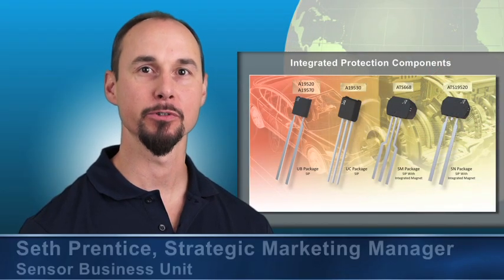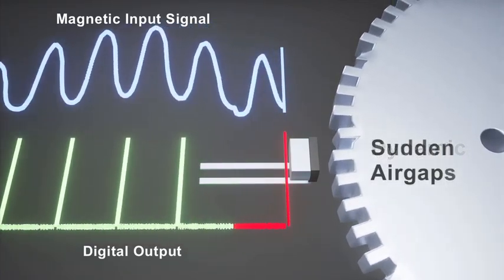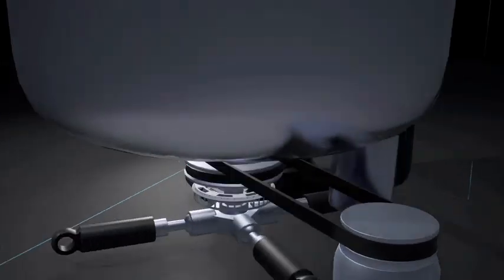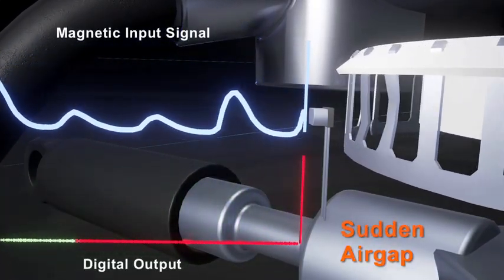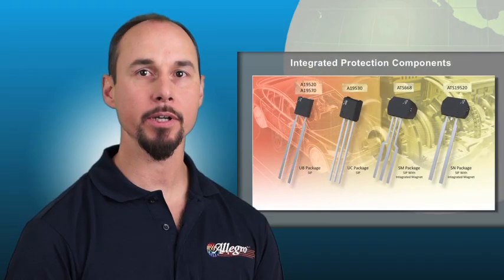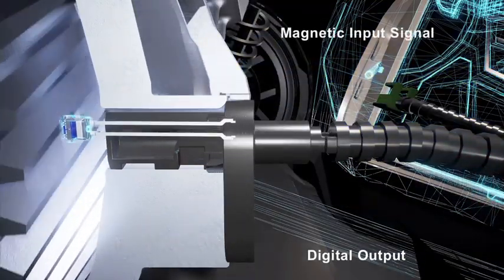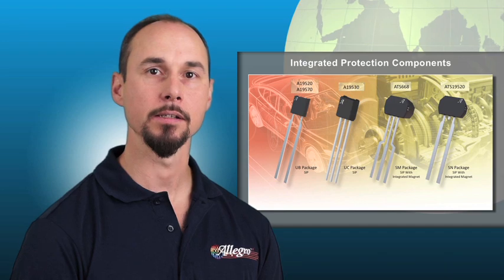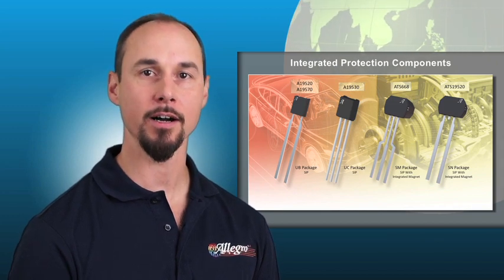Allegro MicroSystems Differential Speed Sensor System Solutions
Seth Prentice, Strategic Marketing Manager for Allegro MicroSystems Speed Sensor IC group, discusses IC solutions for designing speed sensing applications including automotive transmissions, washing machine drum speeds, and forklift positioning requiring reliable consistent output signals.

Allegro’s Speed Sensor ICs have been designed to simplify and ensure the performance and reliability of your system’s design.